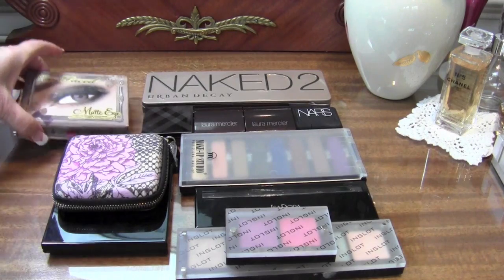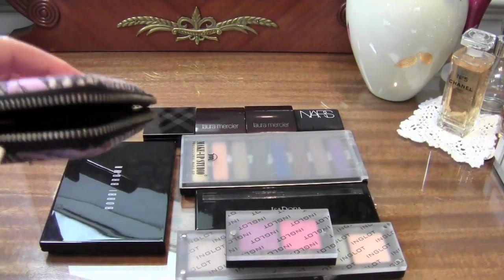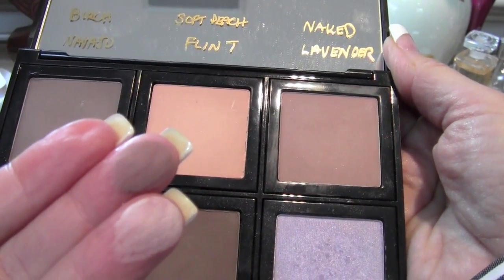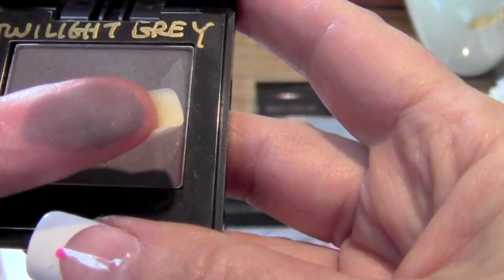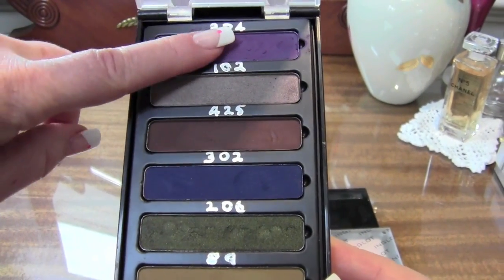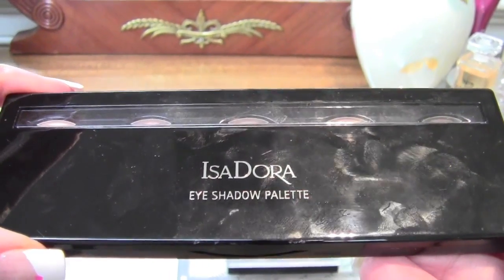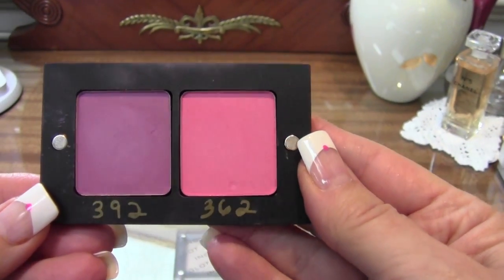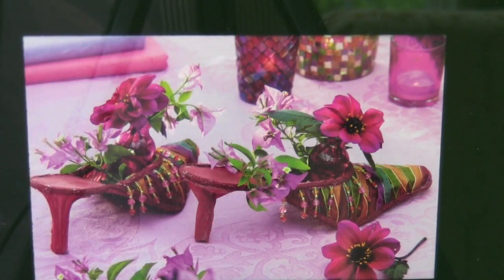Favorite Matte Eyeshadows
PLEASE EXPAND :)